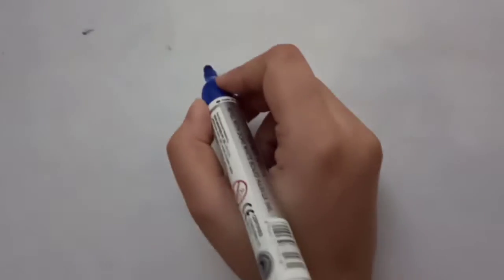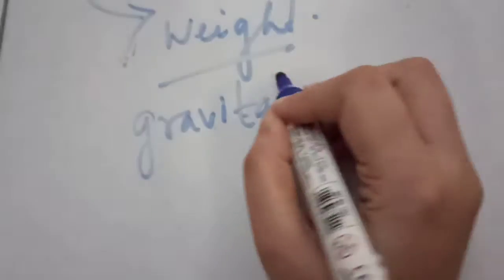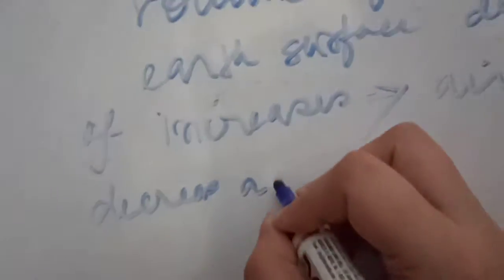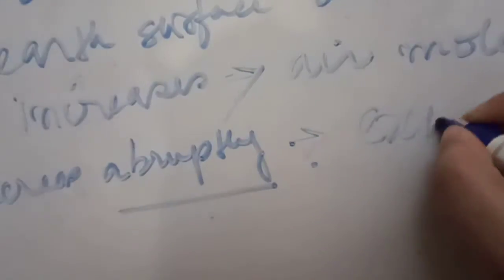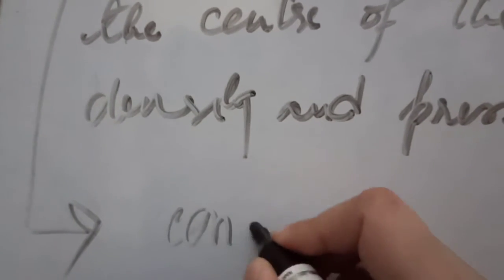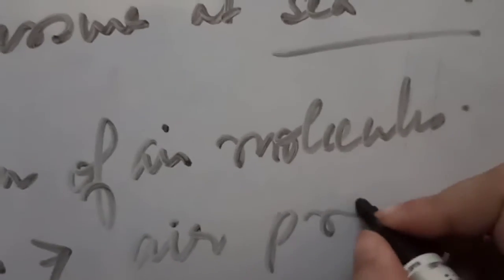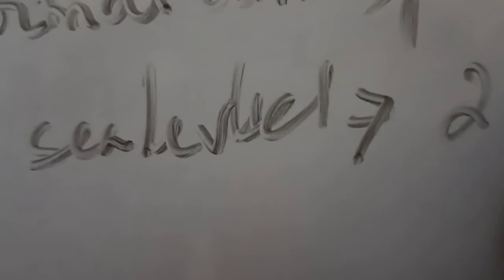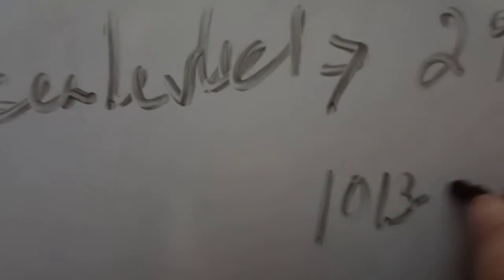Class 7 Air pressure part 1 (2021)